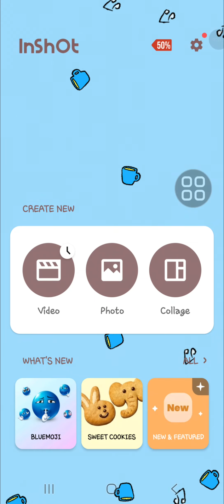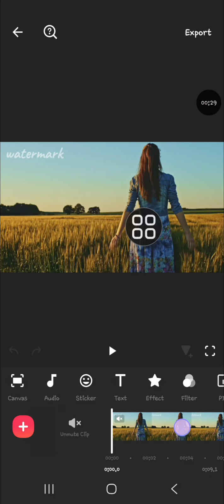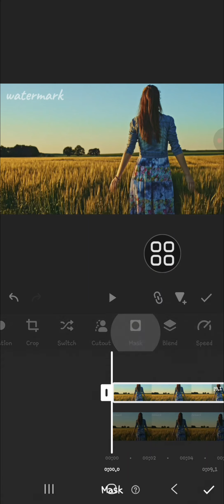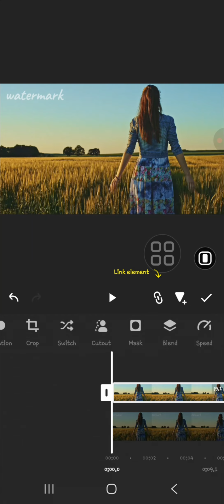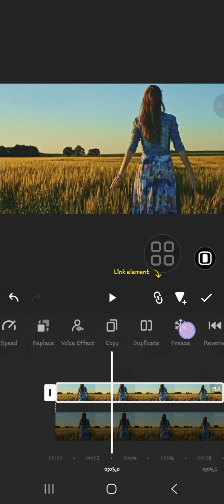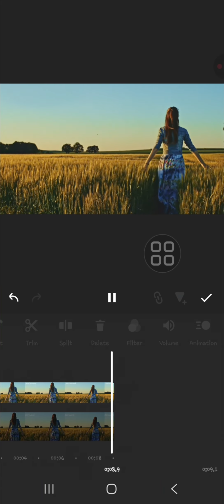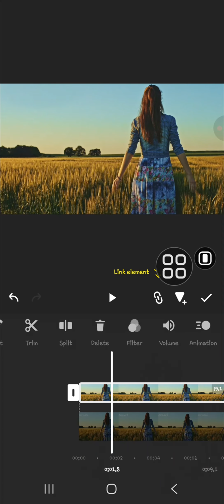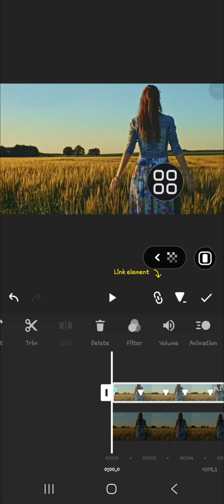REMOVE Objects Easily! - How to Remove Unwanted Objects in InShot Video Editor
Learn the fastest and easiest way to remove unwanted objects or watermarks from your videos using the InShot video editor. This tutorial covers simple masking techniques and advanced keyframe tracking for moving elements.

Discover how to duplicate your video, apply and adjust masks, and fine-tune feather and brightness settings for a natural, seamless result. We also tackle the challenge of removing moving objects using InShot's powerful keyframe feature.

Perfect for content creators looking to clean up their footage and achieve professional-looking edits directly on their mobile device. Get ready to make distracting elements disappear from your videos today!

0:00 How to Remove Objects InShot
0:25 Duplicate Video for Masking
0:44 Apply Mask Feature to Hide
1:23 Feather & Brightness Adjustments
1:59 Remove Moving Objects with Keyframe